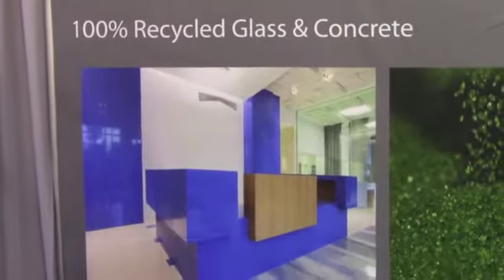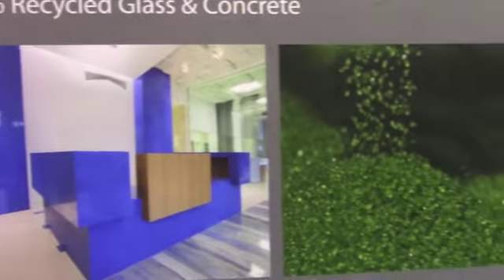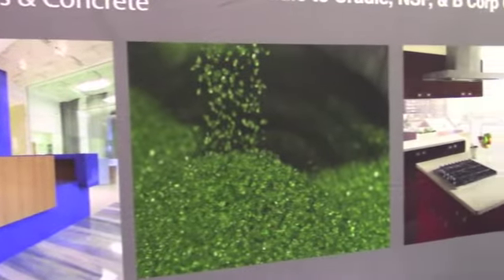IceStone booth at Greenbuild 2019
IceStone's CEO Dal LaMagna interviewed at GreenBuild 2019.
All credit for video goes to: Kleber & Associates